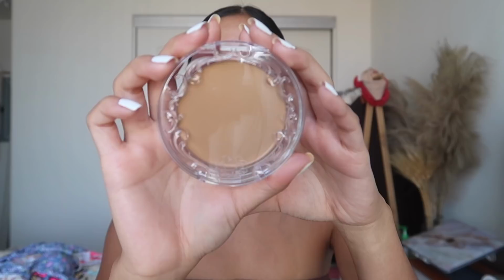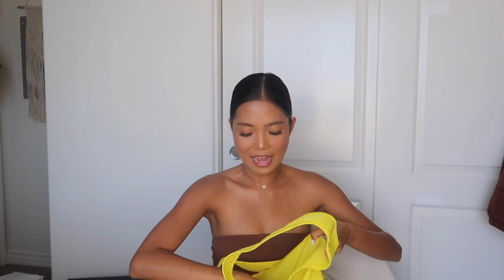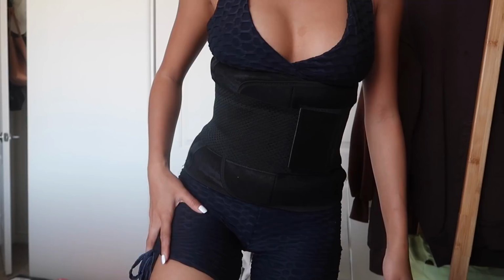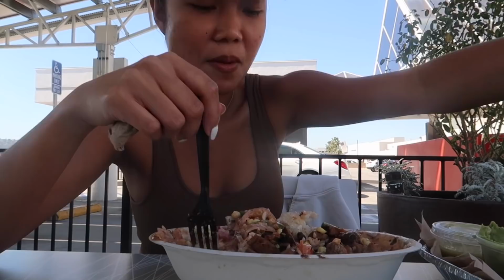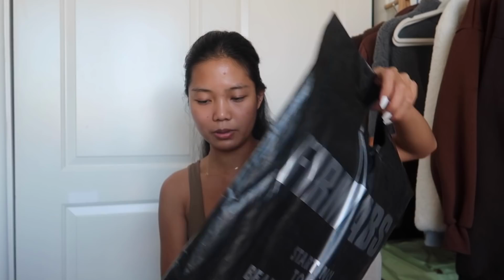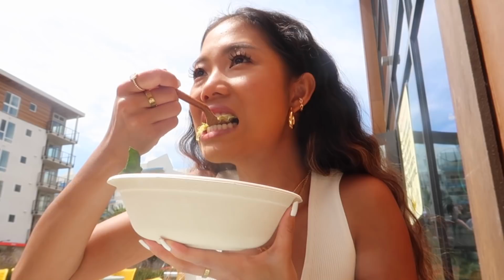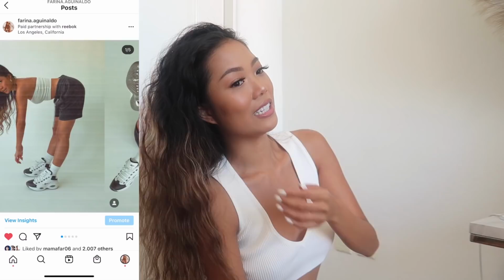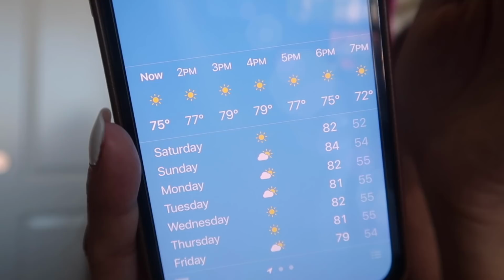VLOG: testing viral Tiktok foundation, lunch in Marina Del Rey, hair struggle, opening packages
Weekly vlogs are back ~ testing out the KVD Good Apple foundation, lunch at The Hive in Marina Del Rey, filming IG workouts, opening a lot of packages, Sephora trip, a lil hair talk & a Forever 21 x Juicy Couture clothing haul :)
PRODUCTS MENTIONED:

➥SHEIN workout set
➥Amazon Waist Trainer
➥Nike Air Max 270
➥KVD Good Apple Foundation
➥Brown Tube top
➥Brown Ribbed Workout Set || Set Active
➥White Knit Plunging Top

☼send me mail☼
Farina Aguinaldo
FREQUENTLY ASKED QUESTIONS:
❏ What's my ethnicity? - 100% FILIPINA (ya girl I can speak/understand Tagalog/Ilocano)
❏ How old am I? - I know I look 12 but I am 24 yrs old

Code || FARINAAGUINALDO20